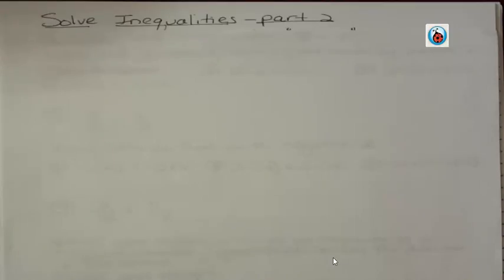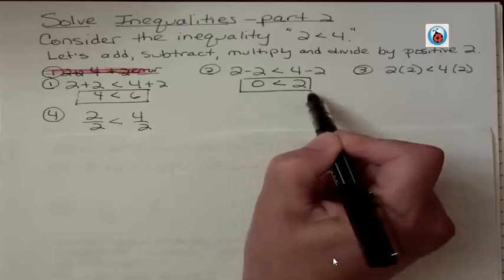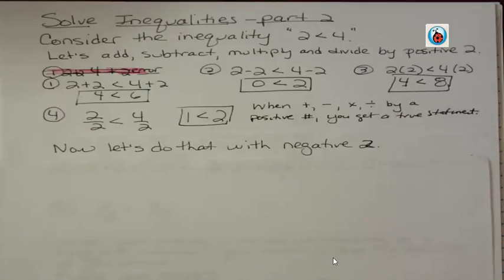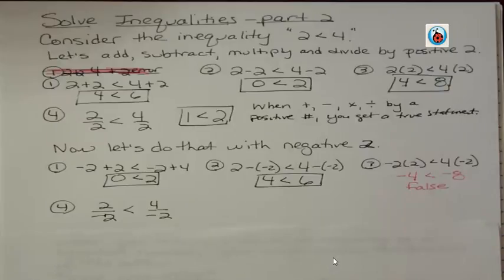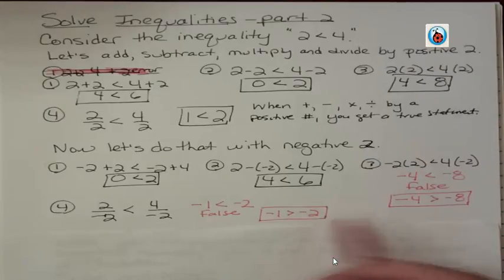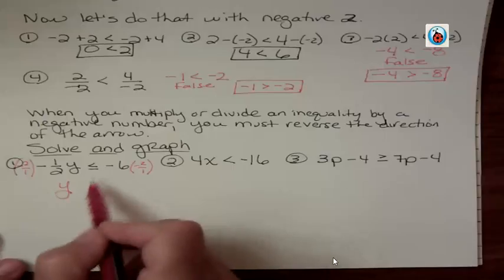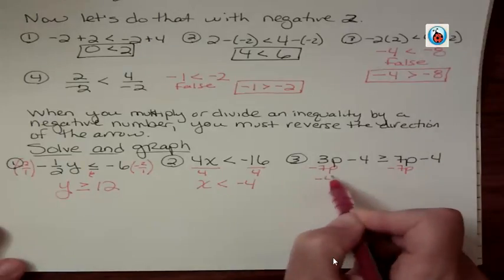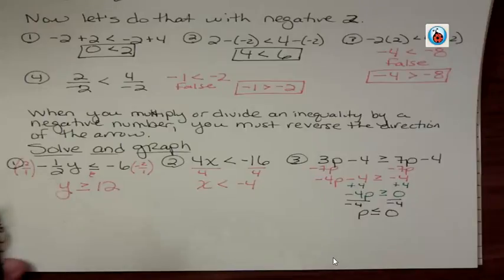Inequalities -- Inequalities (Part 2)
In this video we revisit inequalities and examine the affects of of multiplying or  dividing by a negative number.